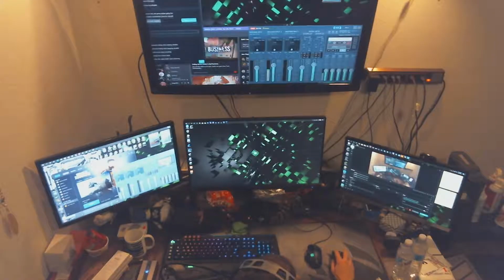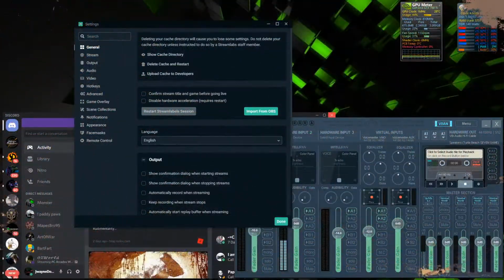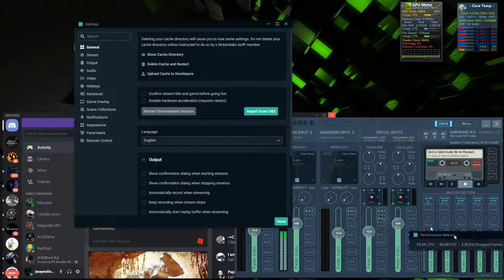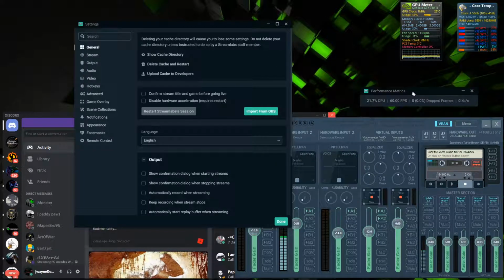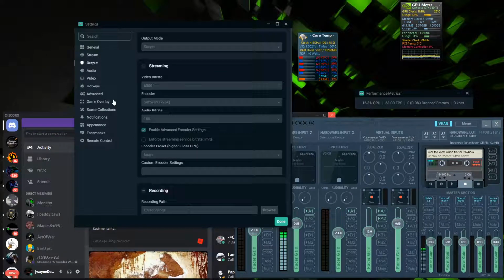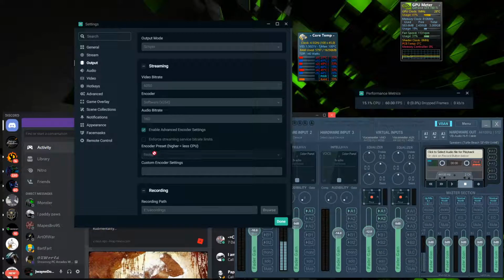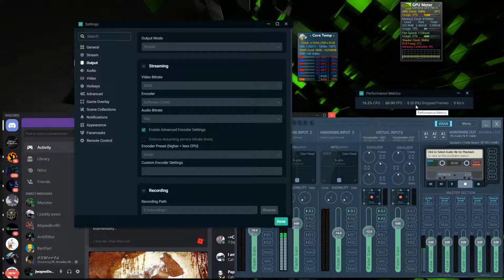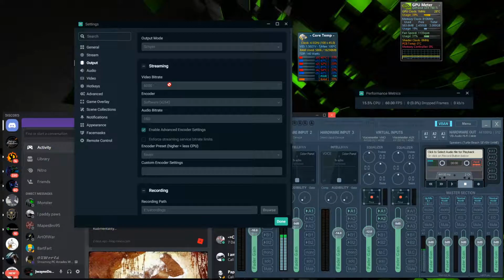How to fix frame rate problems in OBS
just try and remember that this is not a fix all and that it may not be what is wrong for you in your troubleshooting process.

big thanks to calindel many years ago for talking about how some of this works on his twitch stream. because of that i am able to bring and share some of this knowledge.